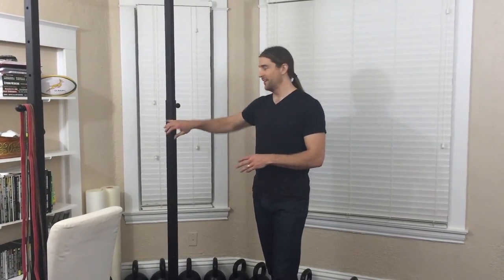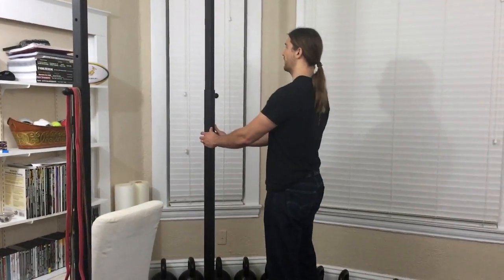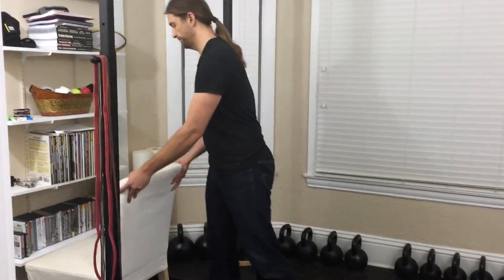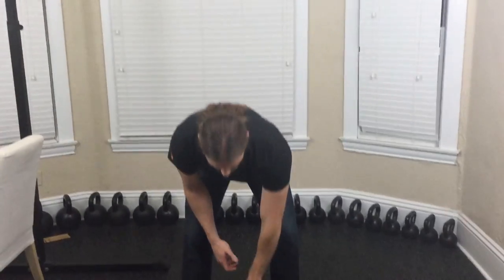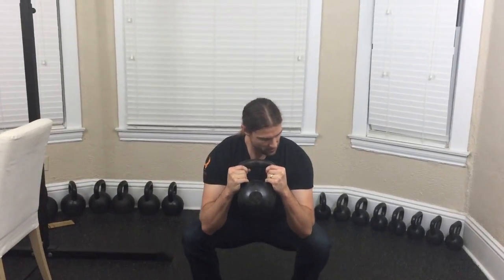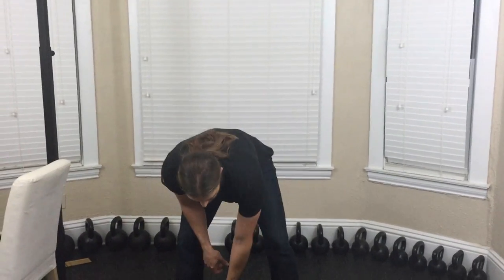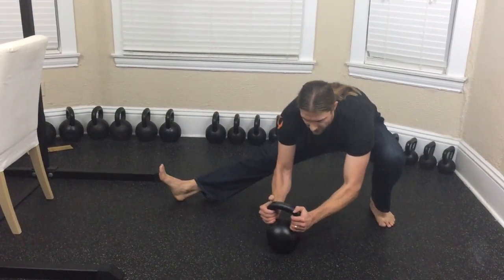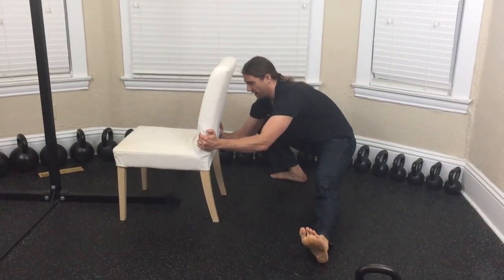Gamer’s Guide: Cheat Sheet #1 Strength Exercises - Assisted Squats, Goblet Squat, Cossack Squat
Demo of the Cheat Sheet #1 Strength exercises for how to do the Assisted Squats, Goblet Squat, Cossak Squat & Bodyweight Squat, part of the Exercise Video Library from The Heroes of Fitness Gamer’s Guide by Tim Spencer, Senior RKC.

— Gamer’s Guide Equipment Shown —

Pullup bar is a TAPS unit, but get a much less expensive door one
Yoga Mat
Ab Wheel
Jump Rope
Dumbbells or lighter ones
Chairs: IKEA
Cats: Boots & Shiva, aka Couch Chub

CONNECT WITH THE HOF COMMUNITY